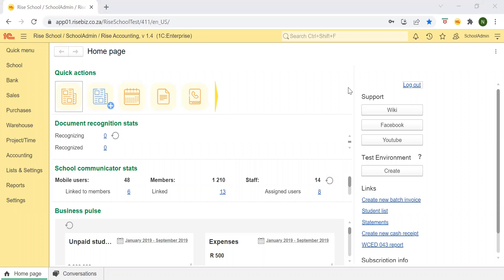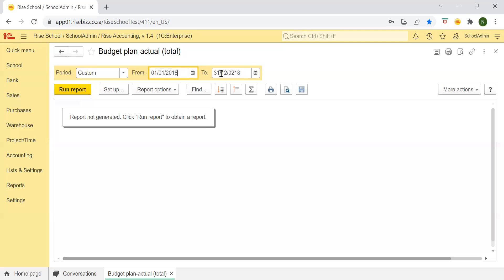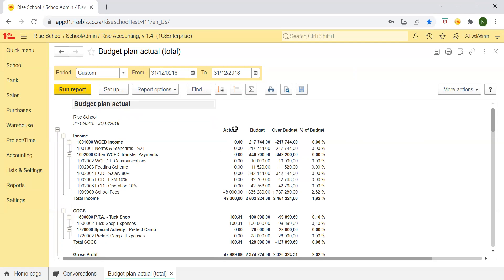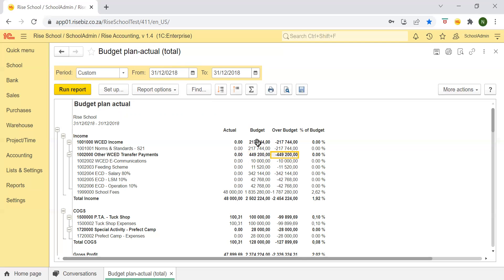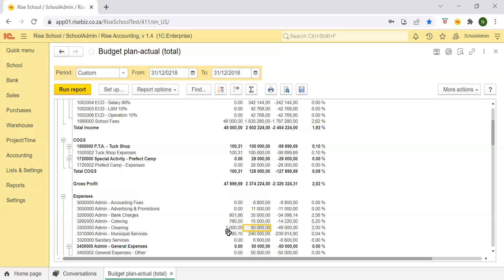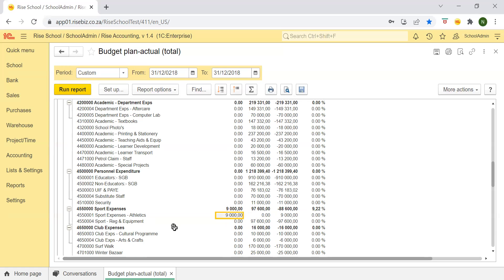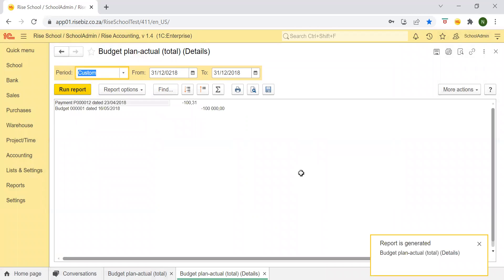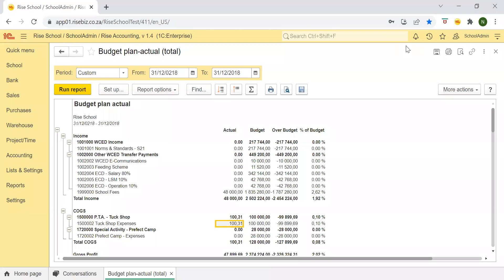Budget Plan-Actual Report in Rise School Management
The budget plan-actual report shows the amount budgeted and the actual amounts and shows the user the difference between both. The drilling down option is also available for this report.

Visit riseschoolmanagement.co.za to learn what schools say about RSM and how it addresses schools' challenges.